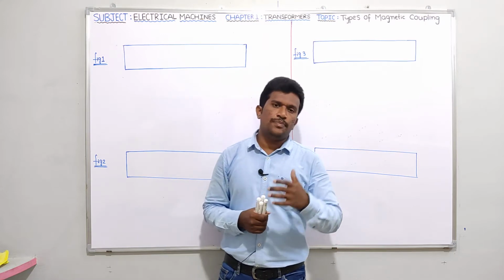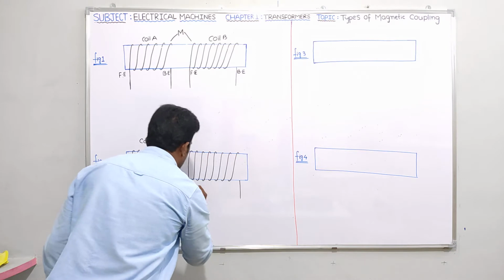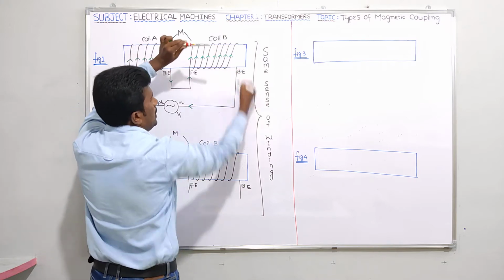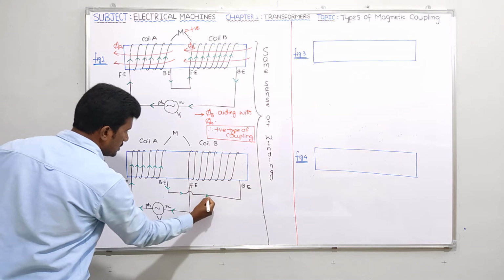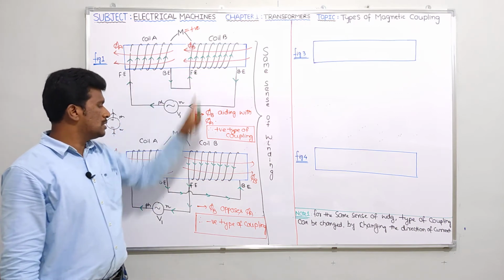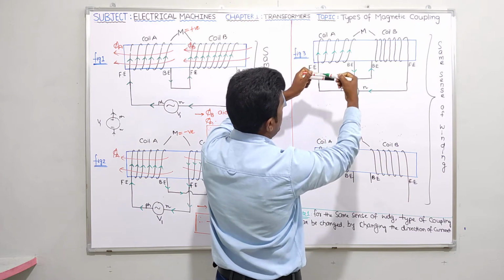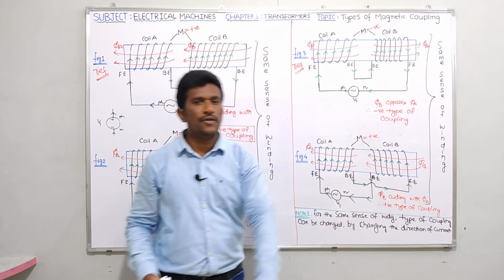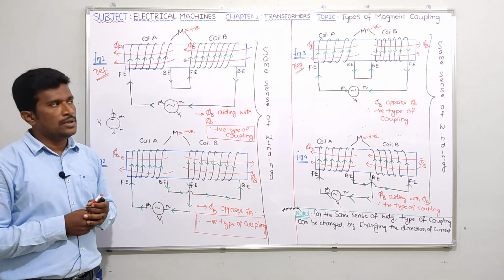Tansformers Lecture 2(Types of magnetic coupling)